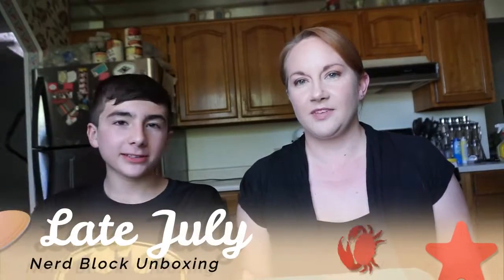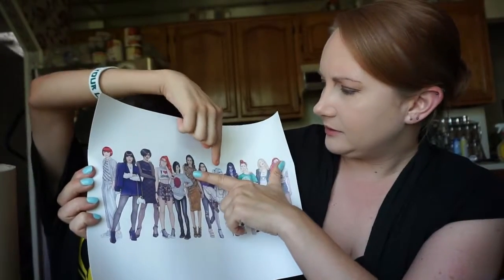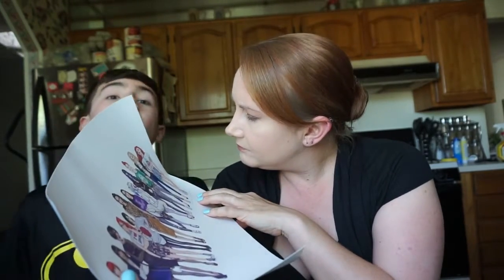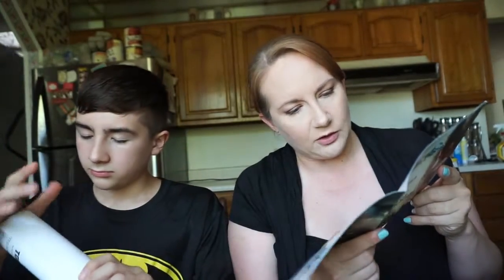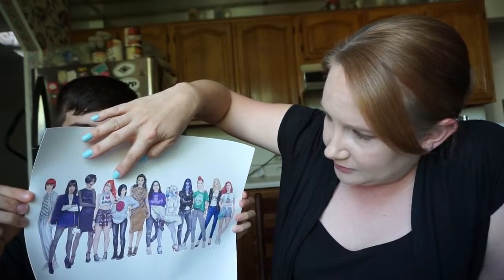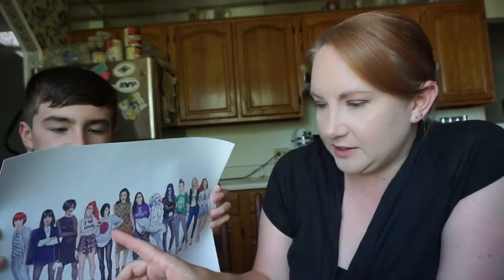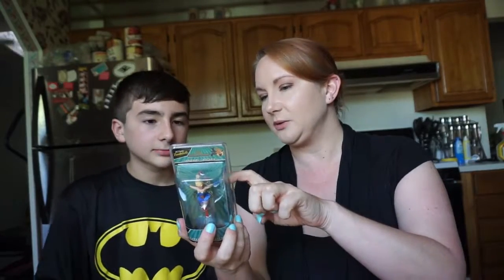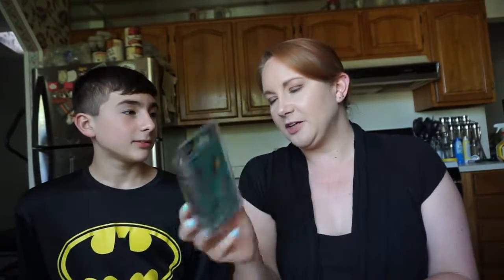Late July Nerd Block Unboxing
Sorry for another late unboxing, but we should be all caught up now! We have one box left from Nerd Block, which will be this month, August, and then we will be trying a different company. Hopefully our last box from Nerd Block will be betetr than this box was! I hope you enjoy watching though! Thank you!